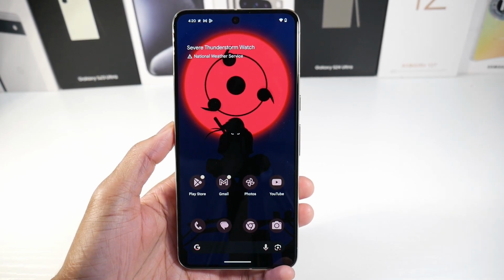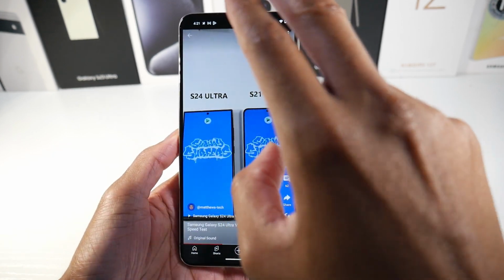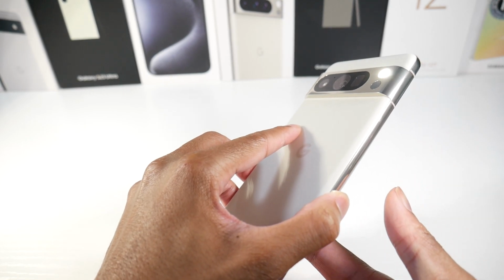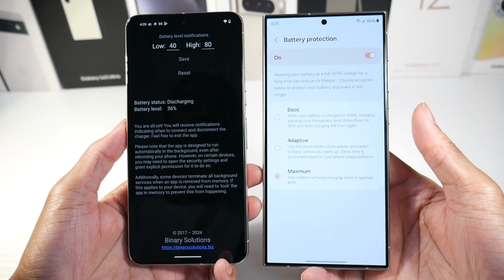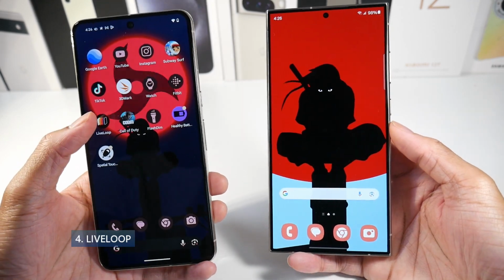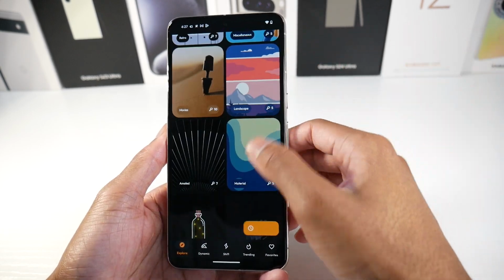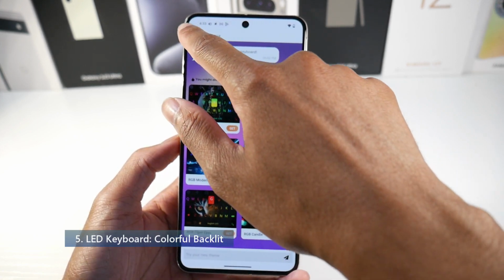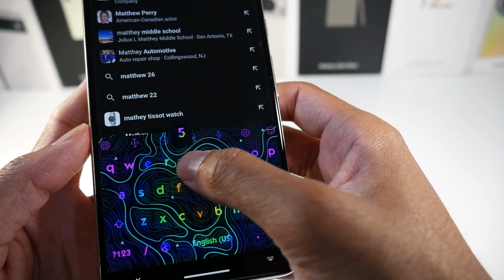Top 5 Best Free Android Apps (May 2024)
CommissionsEarned
Top 5 Best Android Apps (May 2024)
Cheap Prices For iPhones: